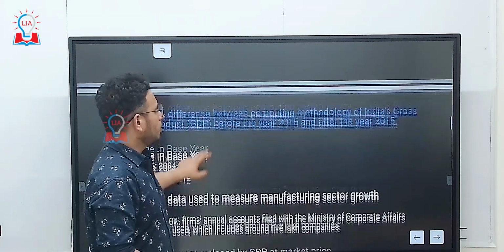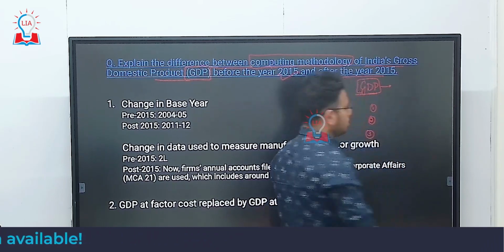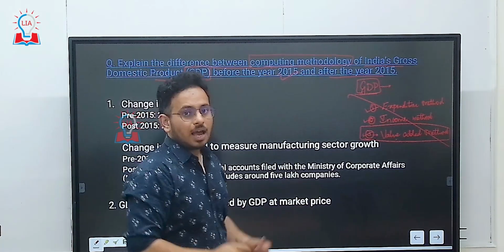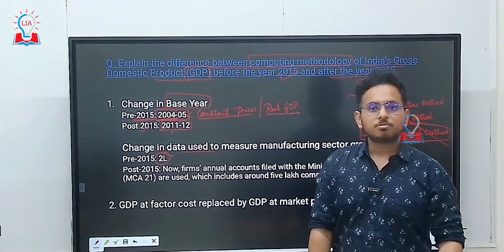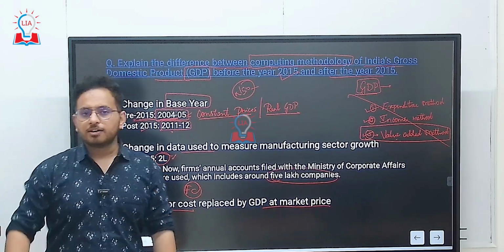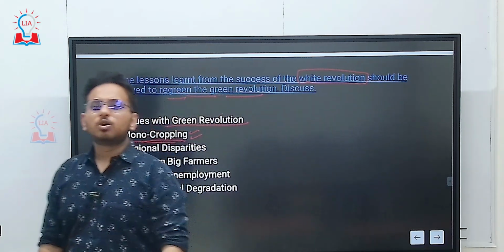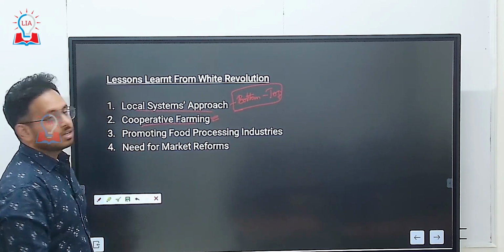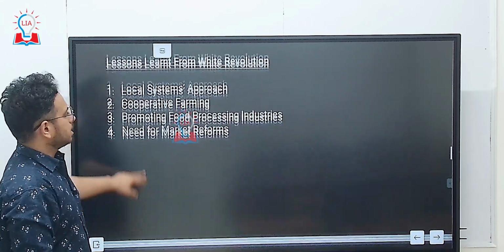GS Mains Answer Writing Practice Question | UPSC Mains Exam 2024-25 | Legacy IAS Academy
Learn the most effective and result-oriented answer writing strategy for the General Studies (GS) Mains examination and gain valuable insights into the key elements of a well-structured and comprehensive answer that will impress the UPSC evaluators.

Stay updated with the latest UPSC trends and evaluation patterns that determine your success in the Mains examination and watch this video till the end.